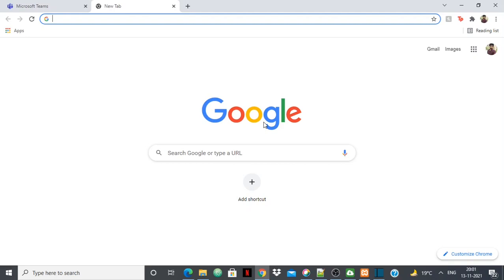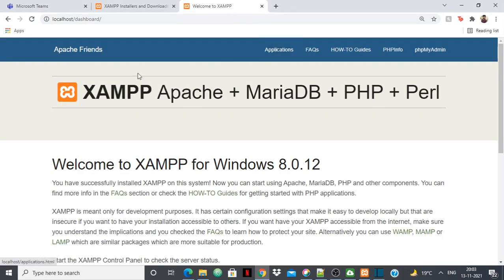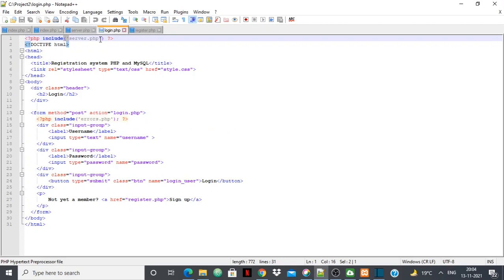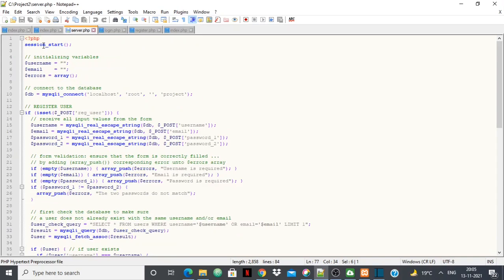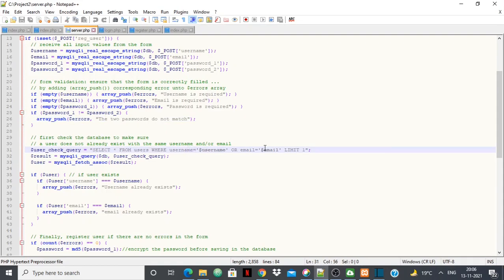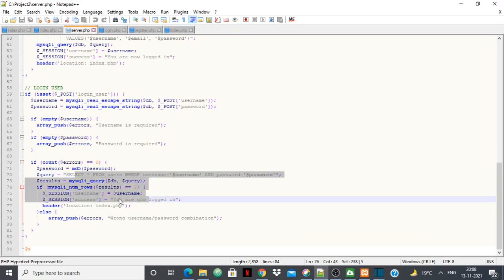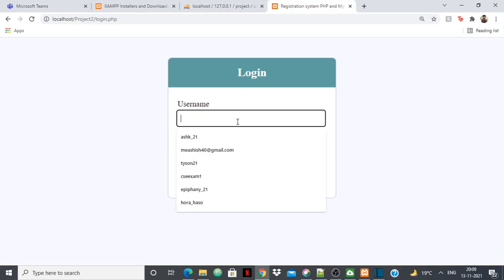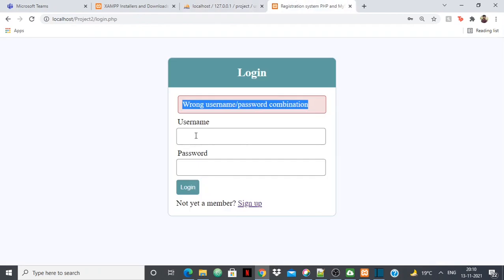How to Connect Login Page with SQL Database in php | phpmyadmin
Hey guys I have made a complete tutorial which shows how to connect HTML Form to SQL Database using php, I have also included how to install xampp and phpmyadmin as well.

Topics:
how to connect html form to sql database, how to connect html form to sql with php, how to connect login registration page to sql database,
how to connect login page with database in php,
how to connect html registration form with database,